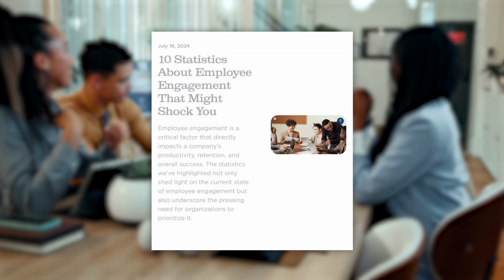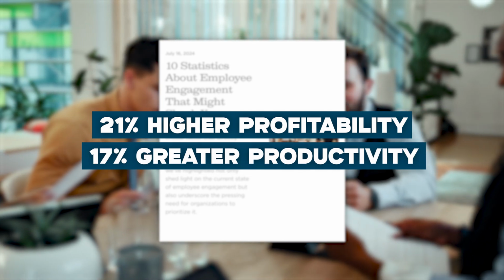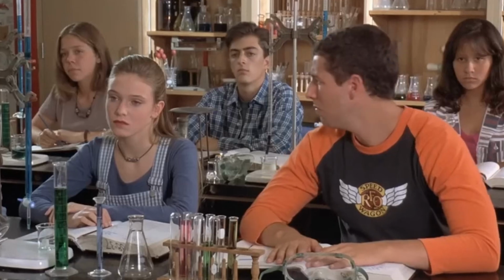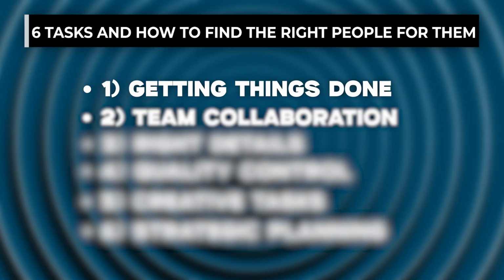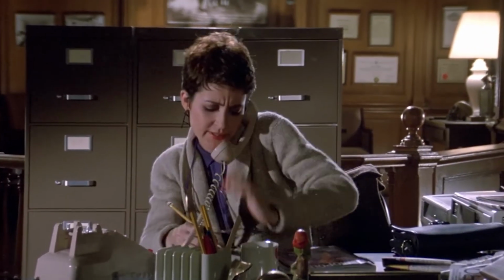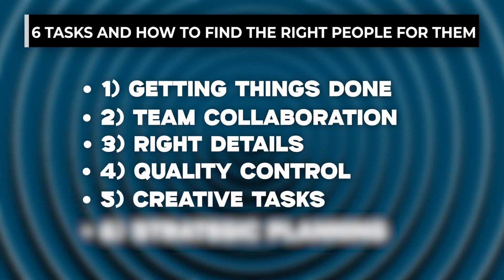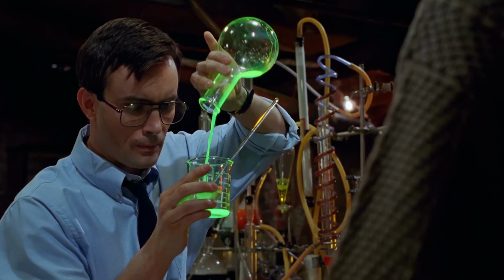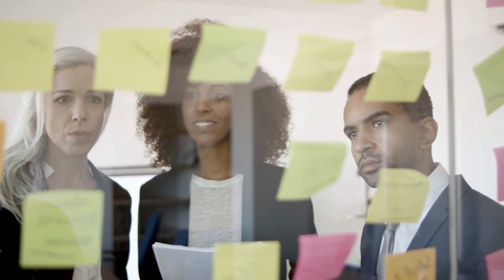Delegate Tasks for the Right People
Misaligned tasks could be the one to blame for your team's underperformance. But what if you could align these responsibilities to the right people. Would it improve your team's performance? In this video, I will talk about just that, so stick around to find out how you can make your team efficient.

Hi, I am Mads Singers!
I am a management coach for the past 8+ years, I have coached people in large organizations such as Shell and Coca-Cola and I have worked with entrepreneurs in small companies.

My one main focus remains the same, effective people management – Organization no matter what size is built with awesome people. If you don’t know how to get the most out of your staff, you are missing out big time… and this is why I’m here!

Timestamps
00:00 Intro
02:09 How to Get Things Done?
02:36 Team Collaboration
03:19 Right Details
03:48 Quality Control
04:35 Creative Tasks
05:02 Strategic Planning
06:05 My Online Course